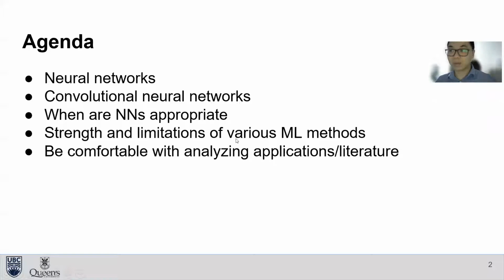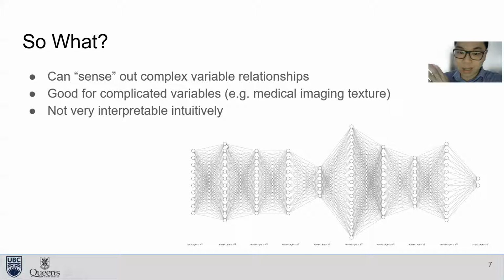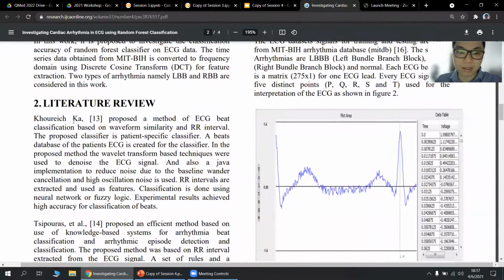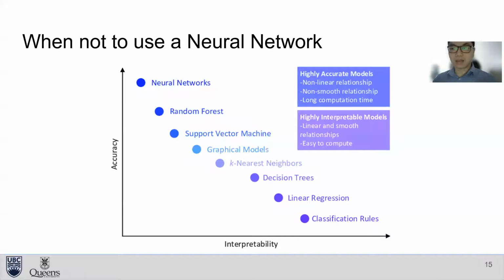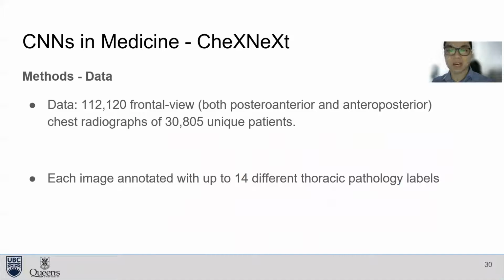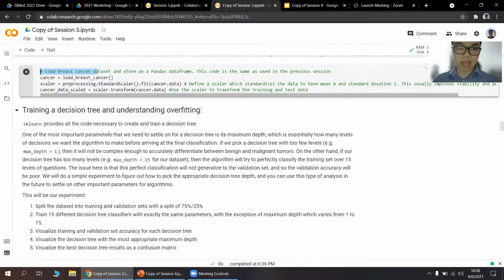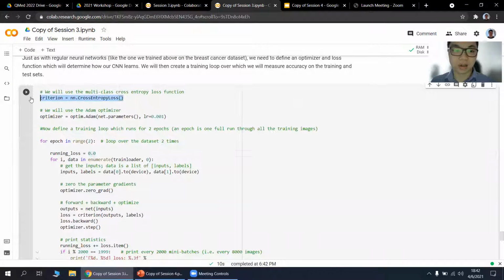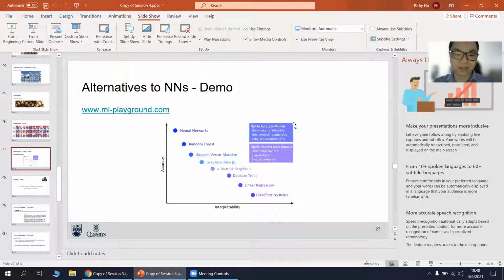Neural Networks and Modern Techniques (AI in Medicine 2021, Workshop 4)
Workshop #4 of the UBC AI in Medicine Student Society's Intro to AI in Medicine Workshop Series - Neural Networks and Modern Techniques